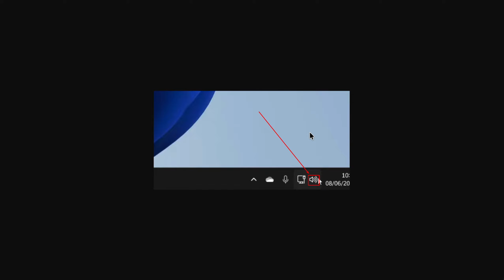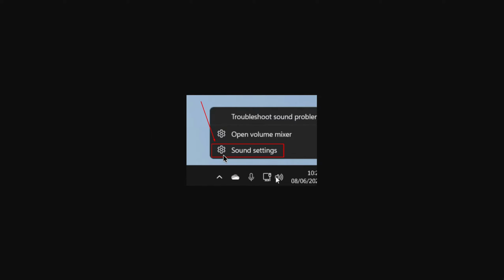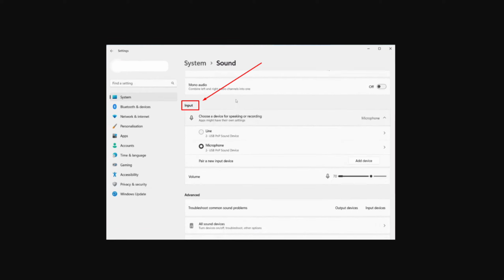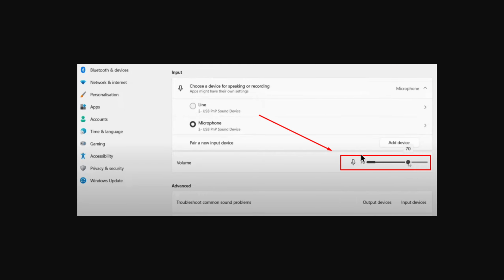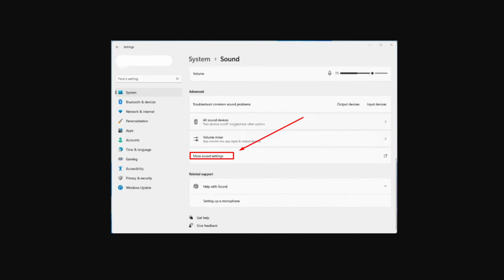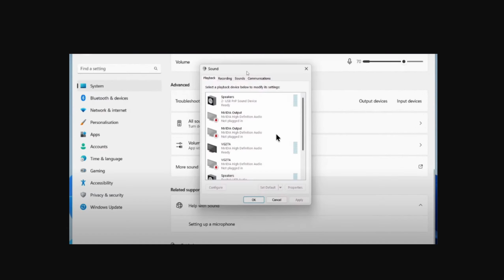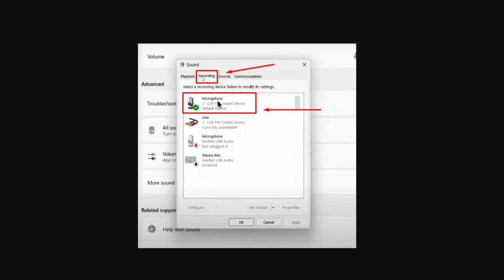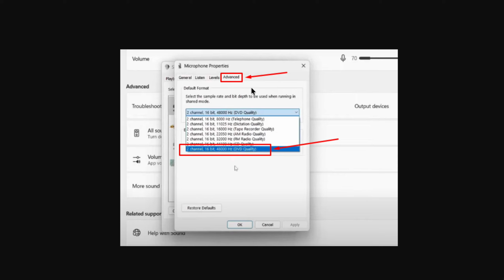How To Remove Background Noise From Microphone On Windows 11 (Easy Guide)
Learn How To Remove Background Noise From Microphone On Windows 11 in this easy step-by-step tutorial. If your microphone picks up unwanted sounds while recording or during calls, I’ll show you exactly how to remove background noise and improve audio clarity. This guide covers everything from using built-in Windows 11 settings, enabling noise suppression, and adjusting microphone properties.

You’ll also learn how to use third-party software for advanced noise removal, optimize recording settings, and the proper method to ensure clear, professional-quality audio. Whether you're streaming, recording, or on video calls, this tutorial will help you remove microphone background noise quickly and effectively.

If you’ve been searching for how to remove background noise from your microphone on Windows 11, this video has everything you need to get crisp, clear sound every time.